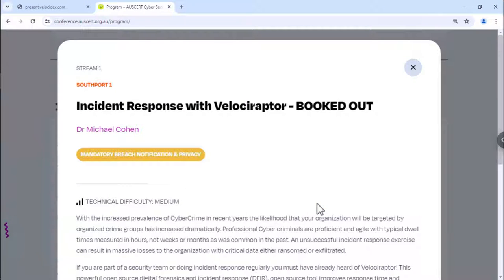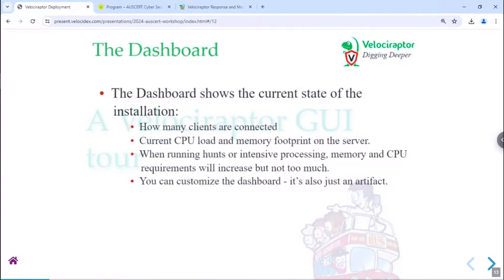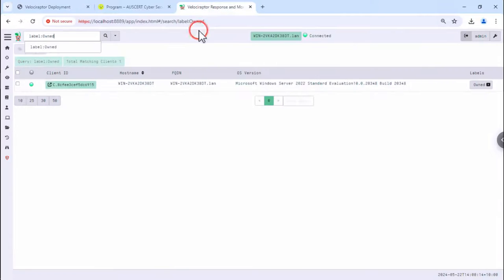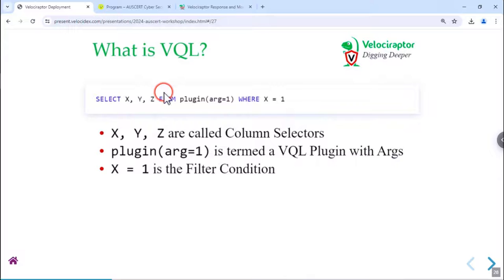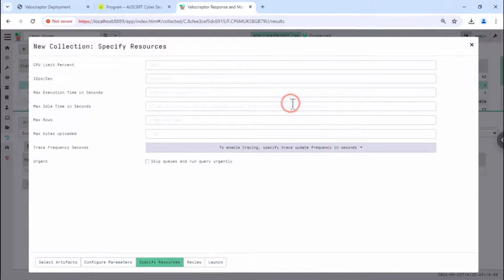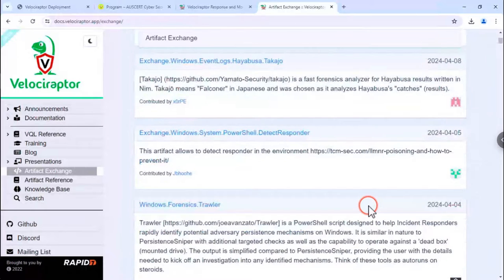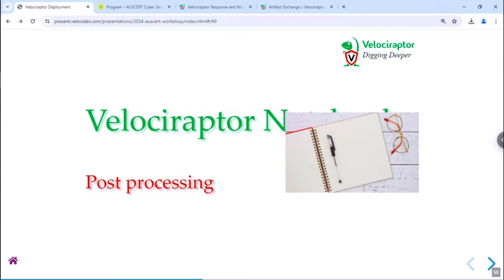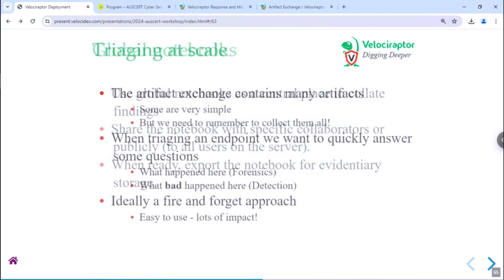Auscert 2024 - Incident Response with Velociraptor Part 1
This introductory workshop covers the basic Velociraptor GUI and some of the recent features that make investigating incidents with this tool must easier and quicker